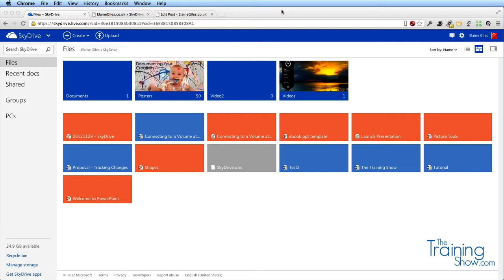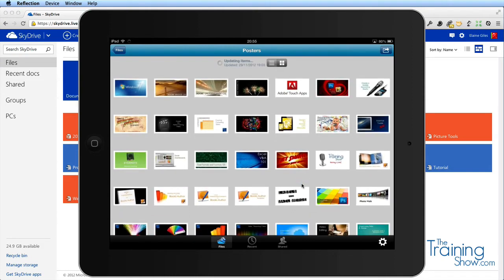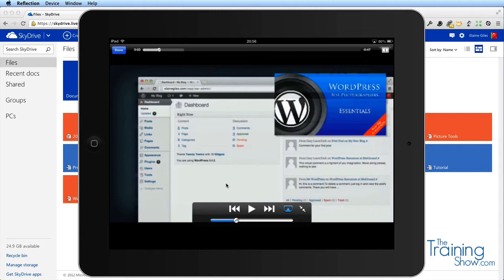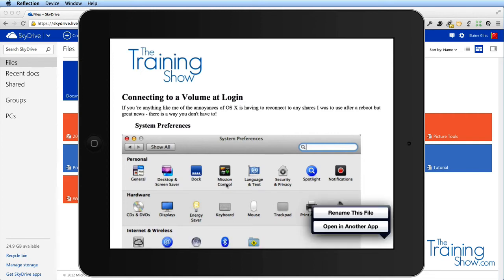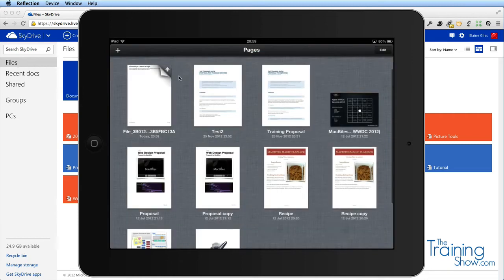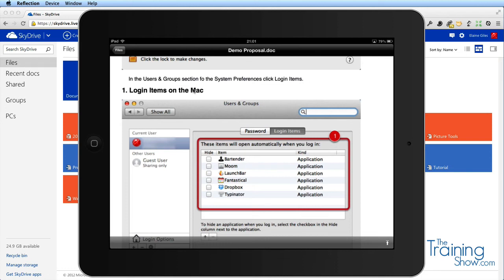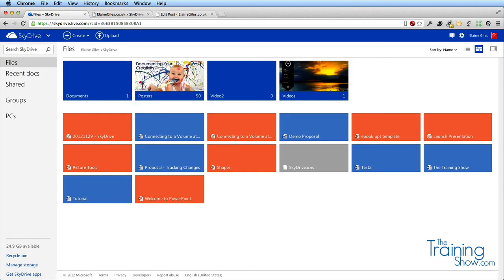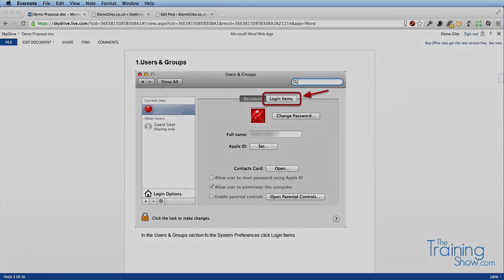SkyDrive iPad App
On 29 November 2012 I delivered a live online training session on behalf of The Training Show where I demonstrated the SkyDrive service from Microsoft.

In this part I show how to round trip a document from SkyDrive, through Pages for editing and save it back to SkyDrive.